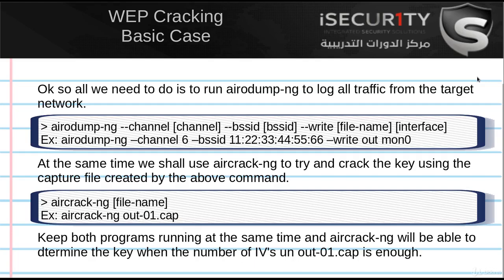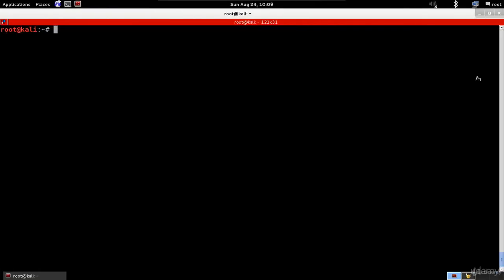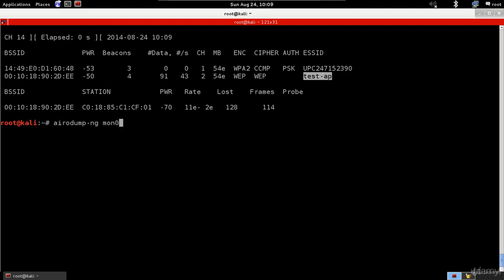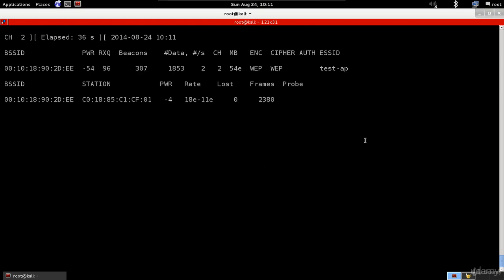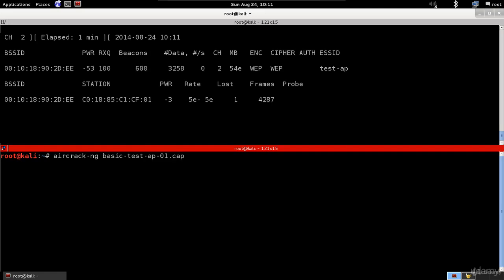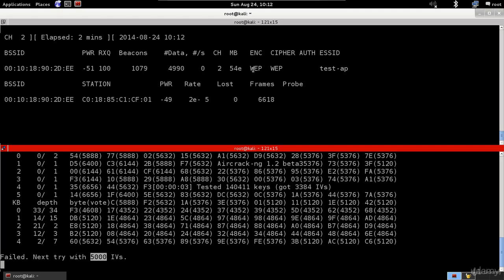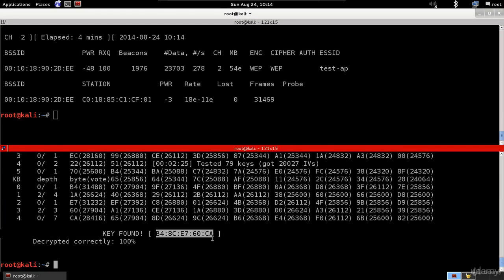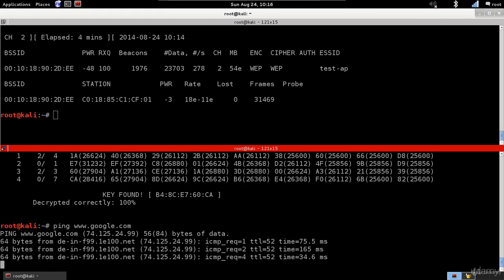WEP Cracking - Basic Case (Wifi course Ep14)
*WEP Cracking - Basic Case

*Educational content

*Wifi Ethical hack course